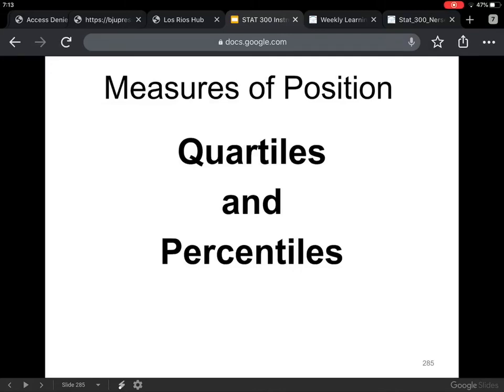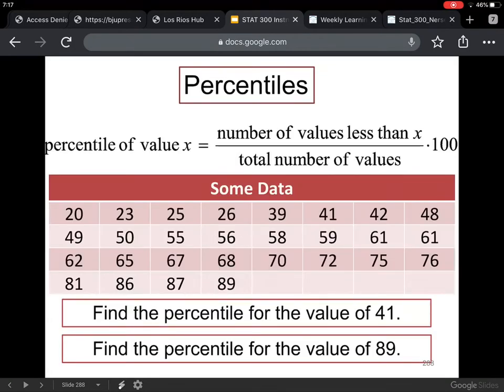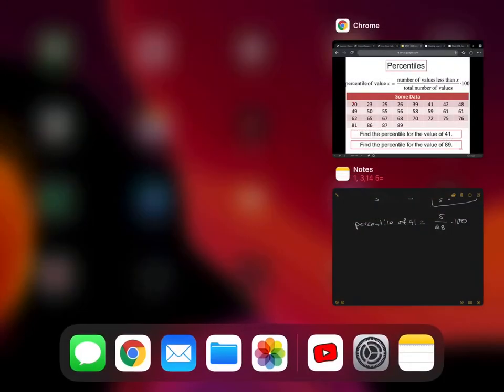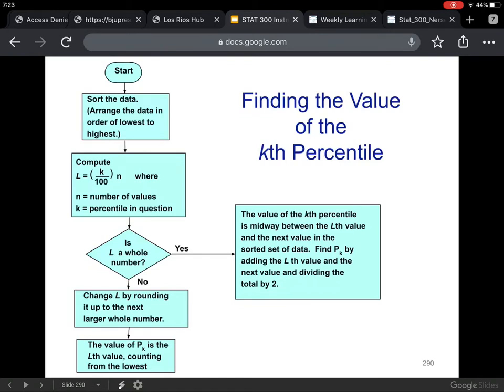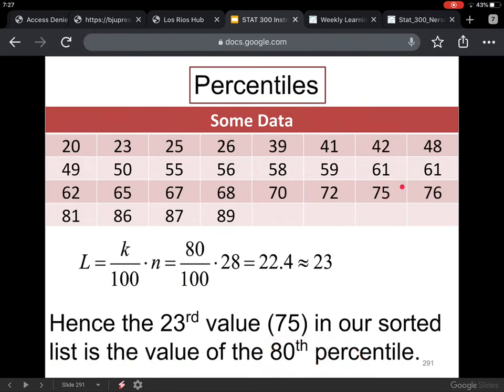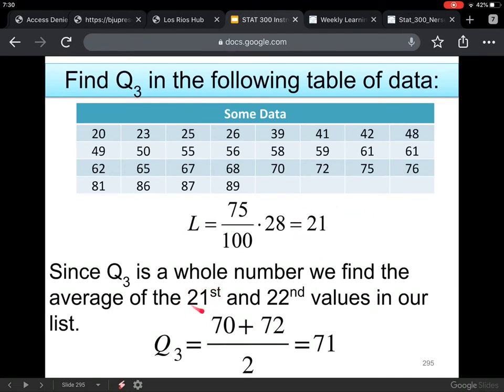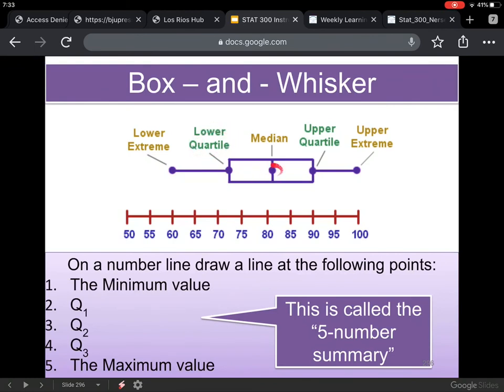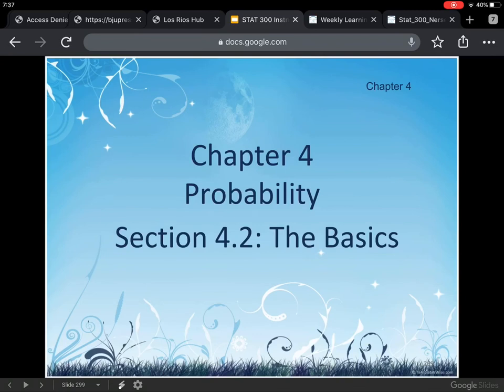3.4 Measures of position relative standing part 2